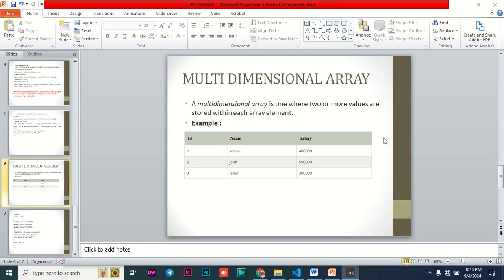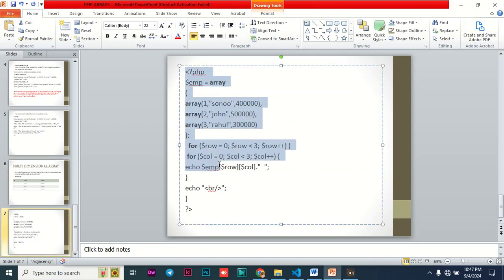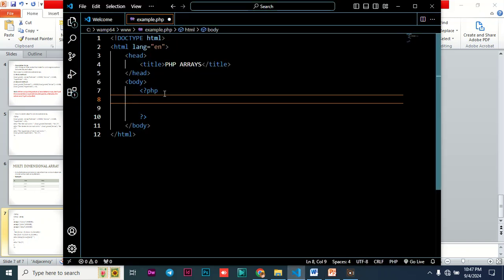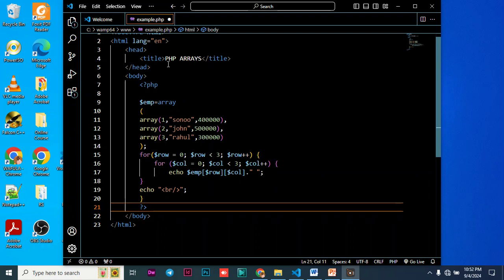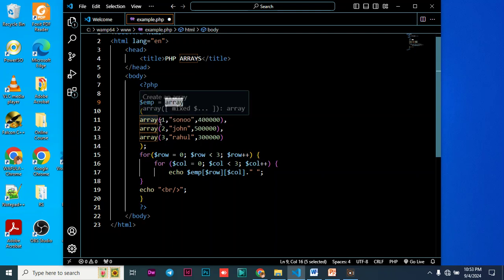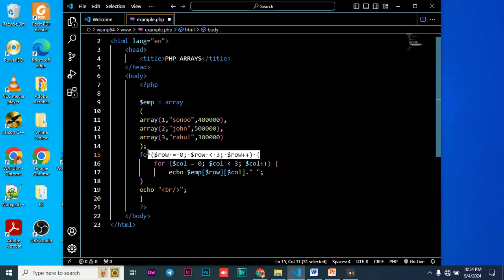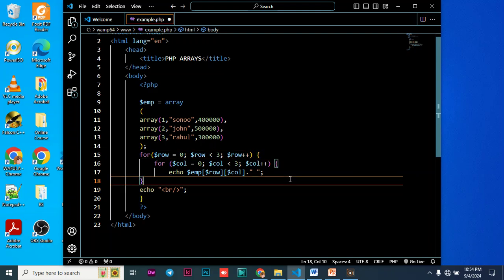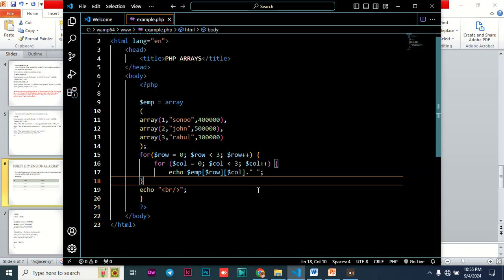PHP MULTI DIMENSIONAL ARRAY EXPLAINED